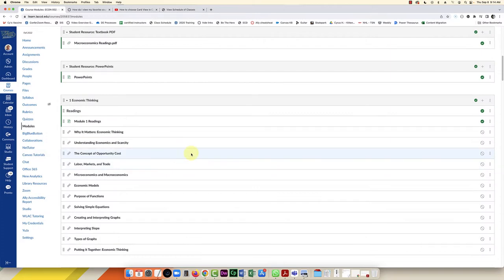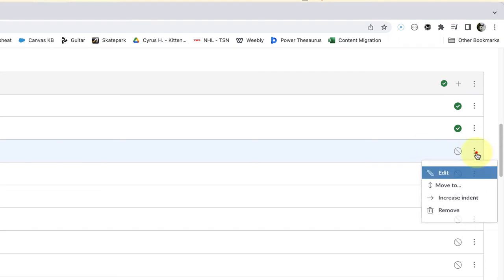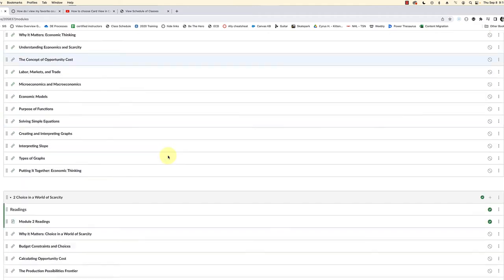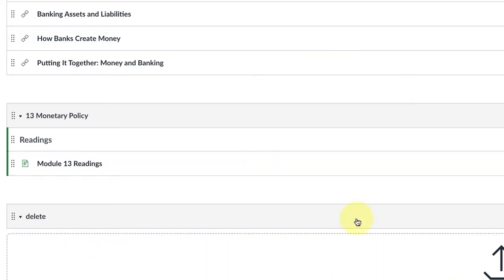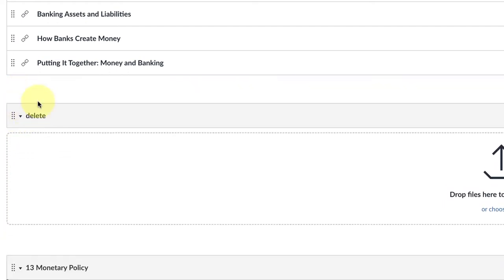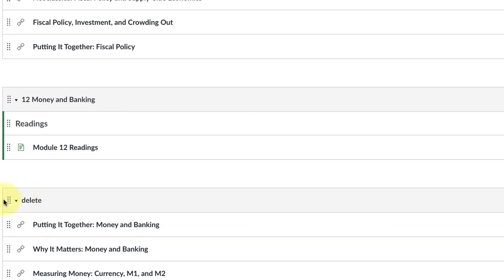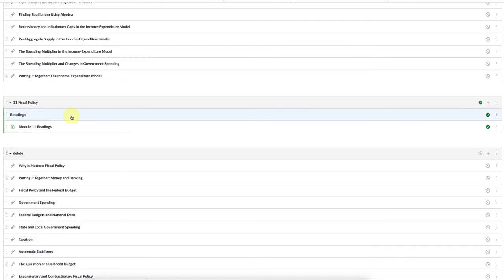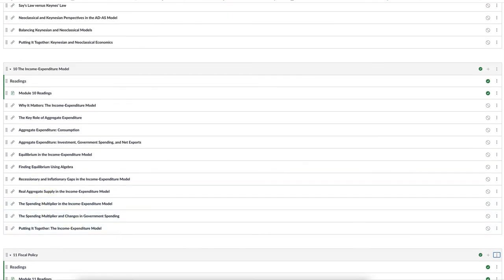How to quickly remove multiple items from Canvas Modules